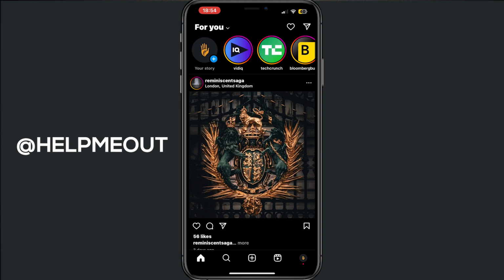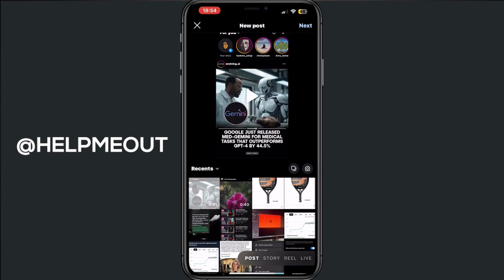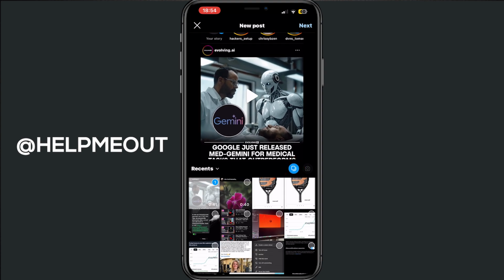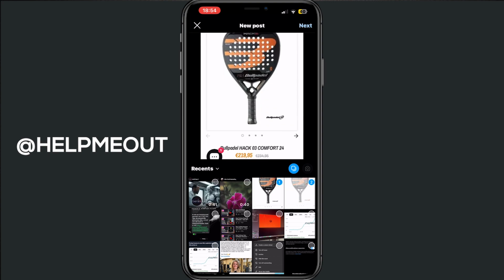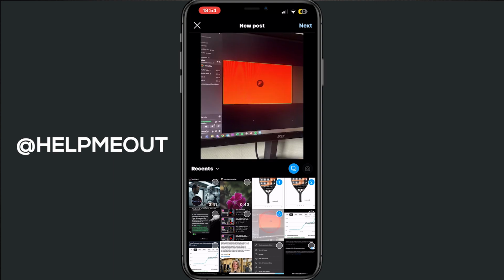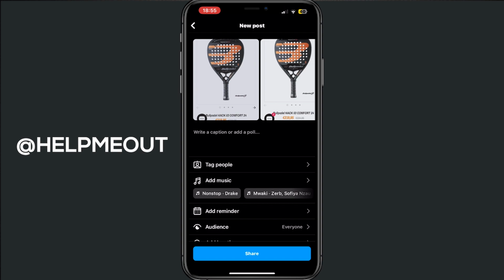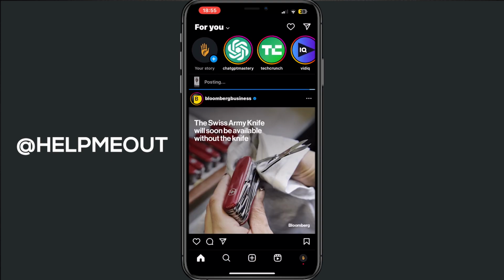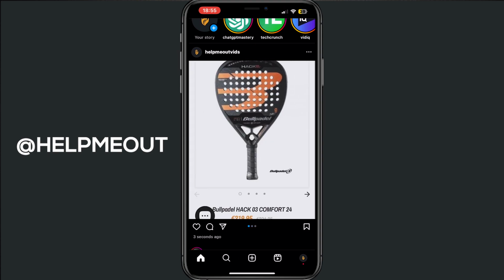How To Post Multiple Pictures On One Post On Instagram - Easy Guide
Learn how to post multiple pictures on one post on Instagram with this easy guide. Increase engagement and creativity on your profile with this simple tutorial!